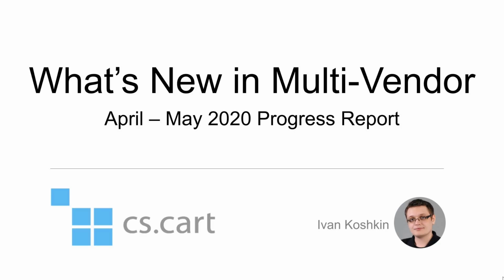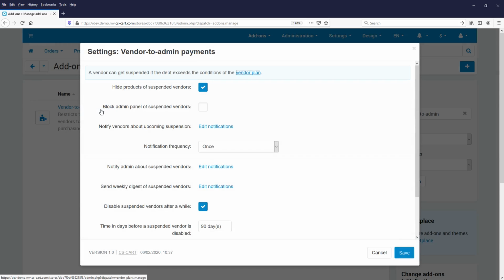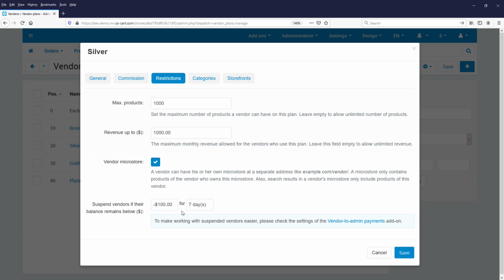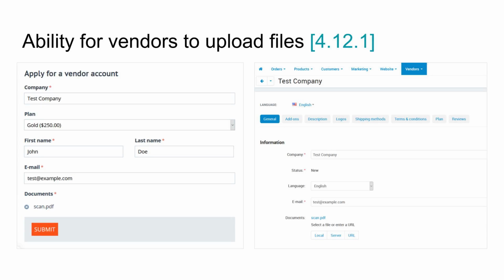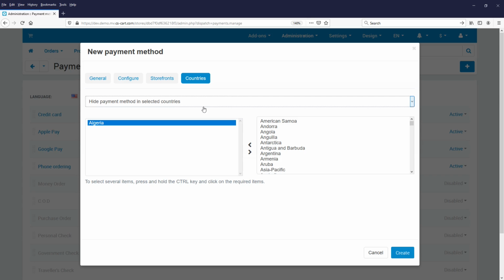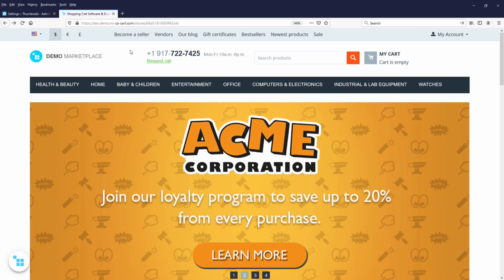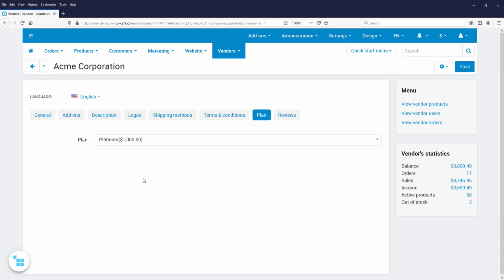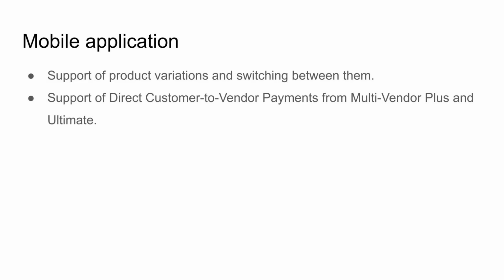CS Cart Multi-Vendor: What Changed in April & May 2020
General improvements
0:44 — collecting money from vendors and managing debtors
6:25 — ability for vendors to create features for product variations
8:16 — ability for vendors and customers to upload documents (the "File" type for profile fields)
9:17 — a single place for vendors to see all the comments and reviews
9:52 — different payment methods for different countries on a single storefront in Multi-Vendor Ultimate
11:31 — a few smaller improvements

Simplifying the interface
14:12 — the general idea
14:33 — example 1: products and options
15:07 — example 2: products and features
15:23 — example 3: products and variations
15:56 — example 4: vendors and their plans
16:45 — other interface improvements (vendor approval and moderation; feature groups)

18:33 — Multi-Vendor Ultimate: different settings for different storefronts
18:44 — Mobile App: support of product variations and direct customer-to-vendor payments
19:07 — other plans: PayPal Commerce Platform for marketplaces; easier onboarding for vendors